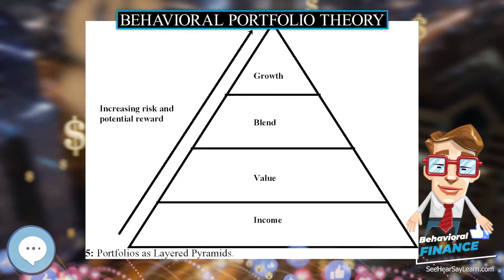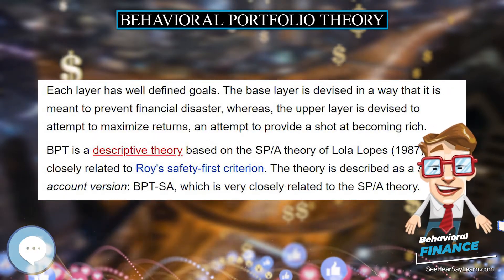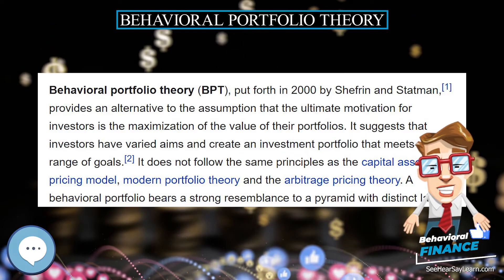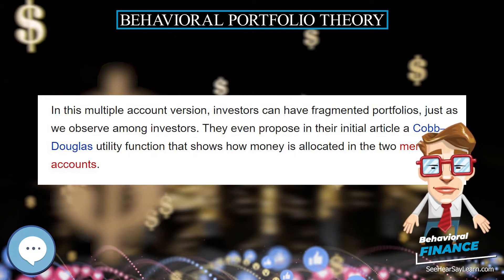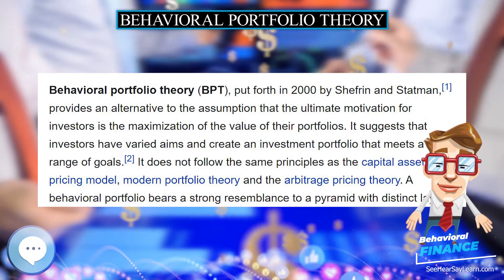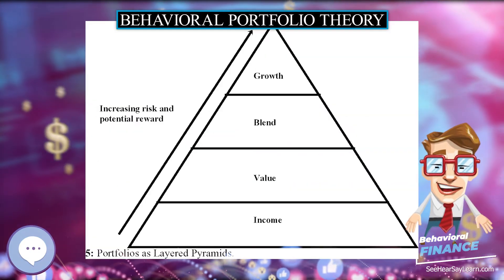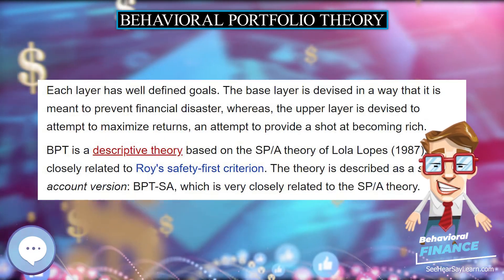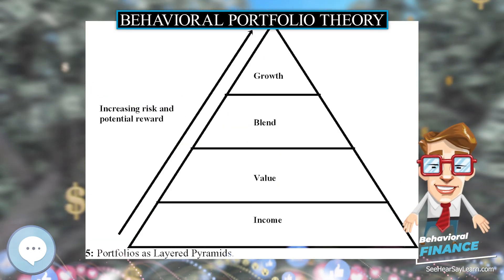Behavioral portfolio theory 🧠💲 BEHAVIORAL FINANCE 💲🧠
In this video series we're covering everything about BEHAVIORAL FINANCE.

Behavioral portfolio theory (BPT), put forth in 2000 by Shefrin and Statman, provides an alternative to the assumption that the ultimate motivation for investors is the maximization of the value of their portfolios. It suggests that investors have varied aims and create an investment portfolio that meets a broad range of goals. It does not follow the same principles as the capital asset pricing model, modern portfolio theory and the arbitrage pricing theory. A behavioral portfolio bears a strong resemblance to a pyramid with distinct layers. Each layer has well defined goals. The base layer is devised in a way that it is meant to prevent financial disaster, whereas, the upper layer is devised to attempt to maximize returns, an attempt to provide a shot at becoming rich.